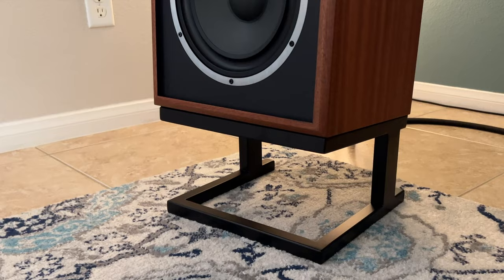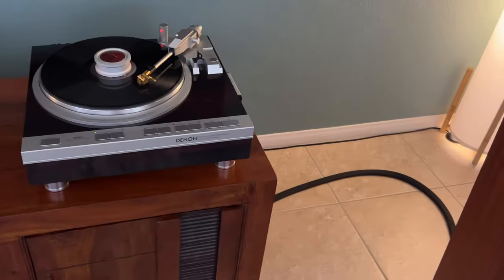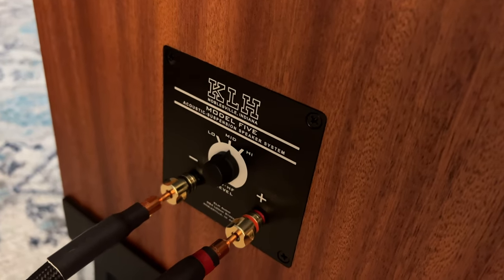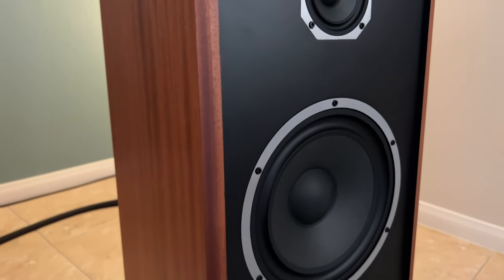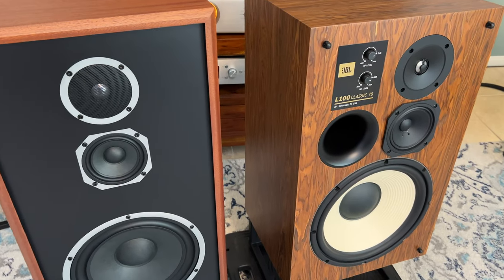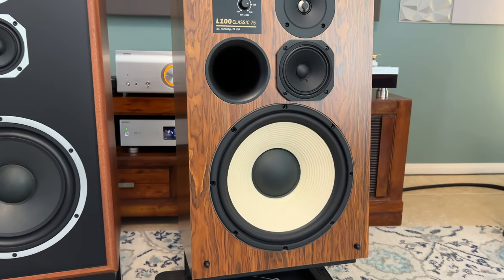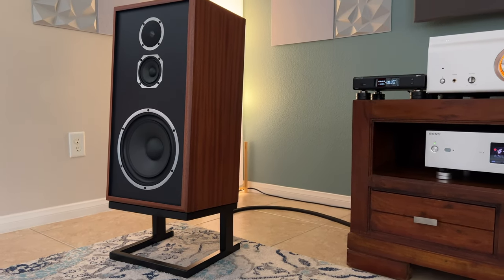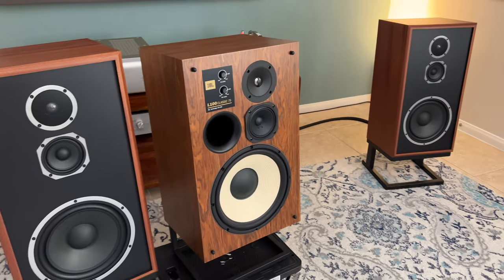KLH Model 5 Speaker Review with Comparisons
KLH Model 5 Speaker
Price: 2500USD (Jun,2022)

Pros: Ultimate HiFI Speaker for The Money.
Cons: None.

Sound Stage: ⭐️ ⭐️ ⭐️ ⭐️ ⭐️
Highs: ⭐️ ⭐️ ⭐️ ⭐️ ⭐️
Midrange: ⭐️ ⭐️ ⭐️ ⭐️ ⭐️
Bass: ⭐️ ⭐️ ⭐️ ⭐️ ⭐️
Build Quality: ⭐️ ⭐️ ⭐️ ⭐️ ⭐️
Price: ⭐️ ⭐️ ⭐️ ⭐️ ⭐️

Absolute best buy HiFi speaker in the price range, Highly Recommended!

Associated Equipments,
KLH Model Five Speaker
Musician Aquarius DAC
Topping D90SE DAC
Sony HAP-Z1ES
Denon PMA-SX11 Integrated Amplifier
Denon DP-47F TT
Denon DL-301MKII MC Cart
Viborg Silver RCA Cables
Viborg VS903 Speaker Wire
Viborg BP603R Binding Posts
Audiocrast Jumpers
Oyaide Neo Class A USB Cable
Mogami AES Cable
Mogami 2549 XLR Cables
Belden 8402 XLR Cable
PS Audio AC-12 Power Cable
Oyaide Black Mamba Alpha AC Power Cord

Hey!

Closest to listen my Sound Demo is with

Video Timeline
0:00 Intro & Build
5:30 Sound
8:26 Comparison
15:59 Model 5 Sound Sample
18:49 L100c75 Sound Sample